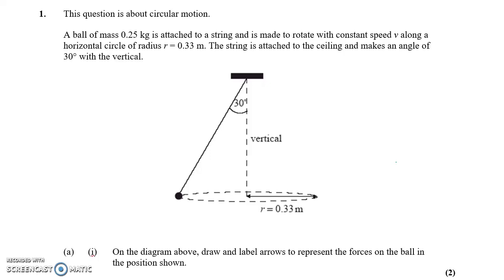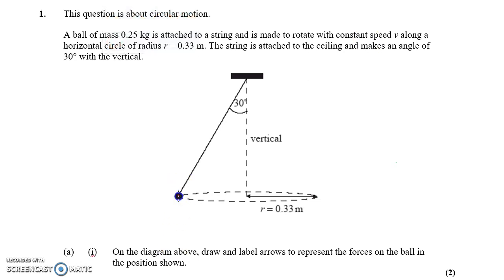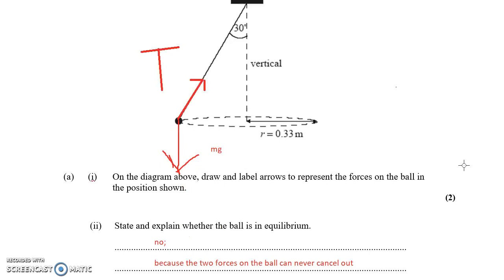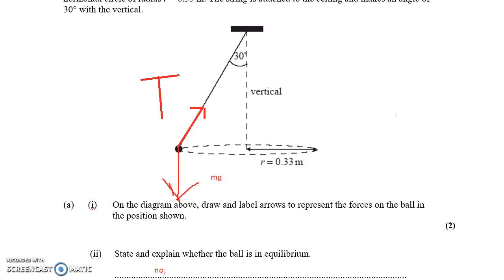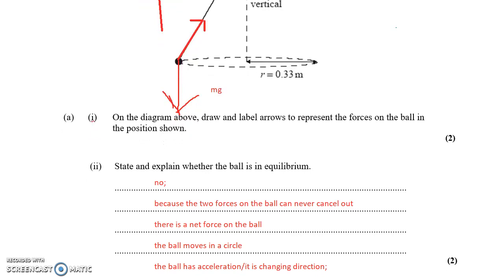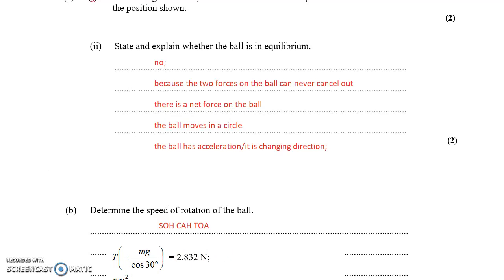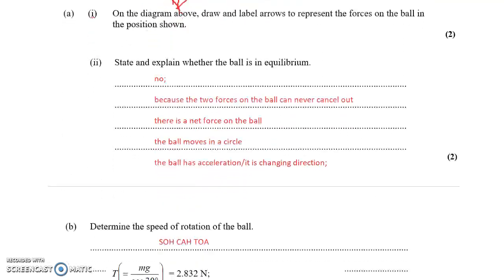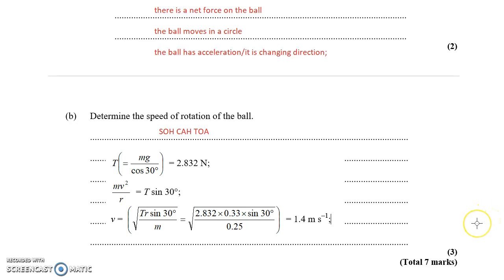SL&HL Q1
Physics Mock Paper
HL question 1
SL question 1
Rotating pendulum question